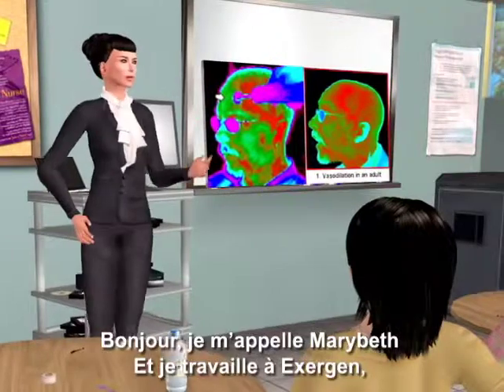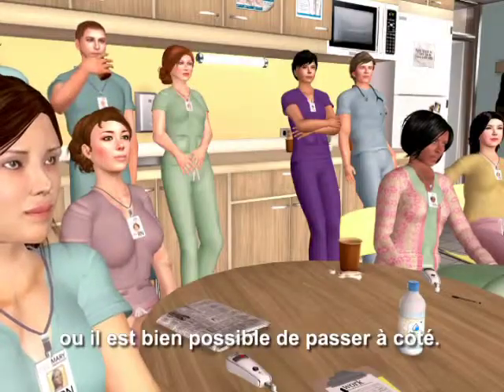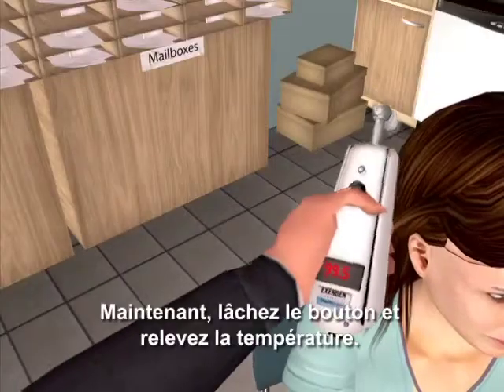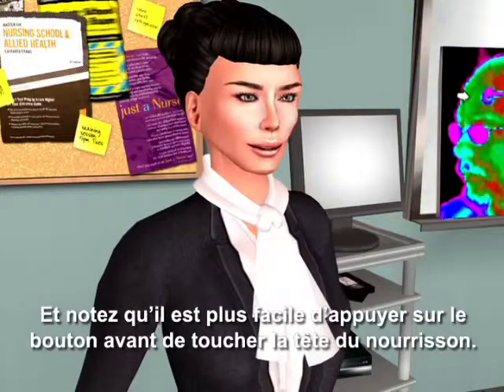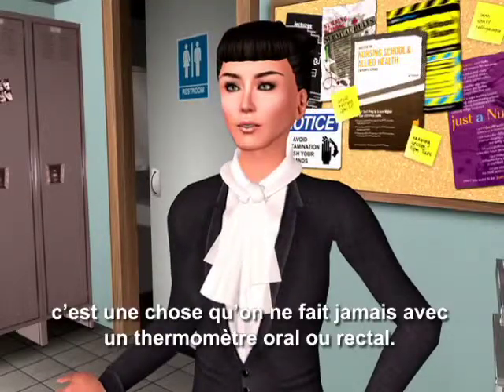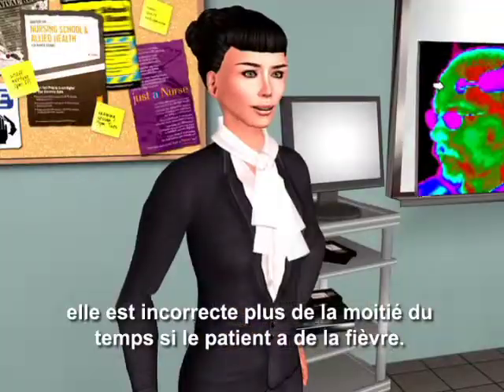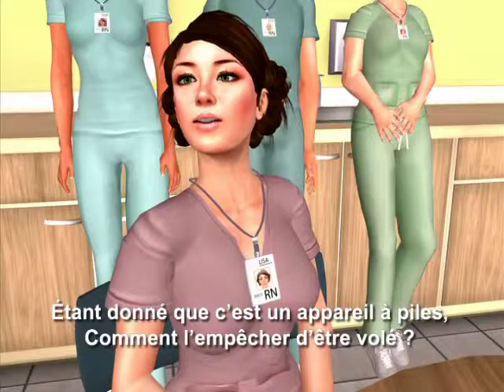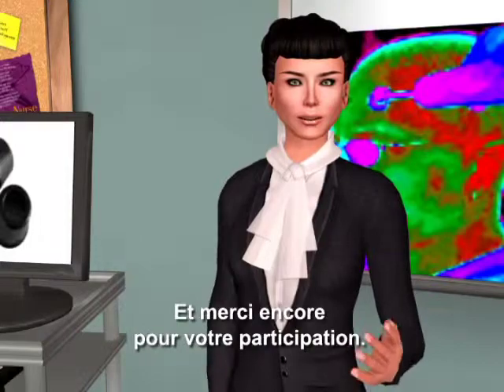Exergen Classe Virtuelle